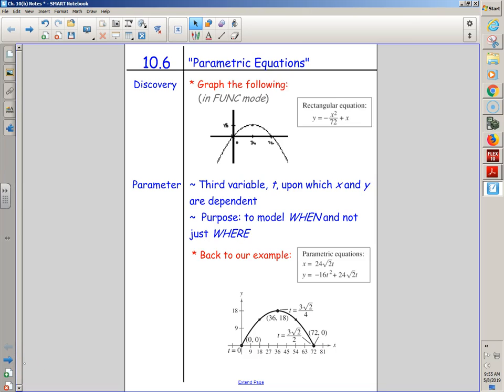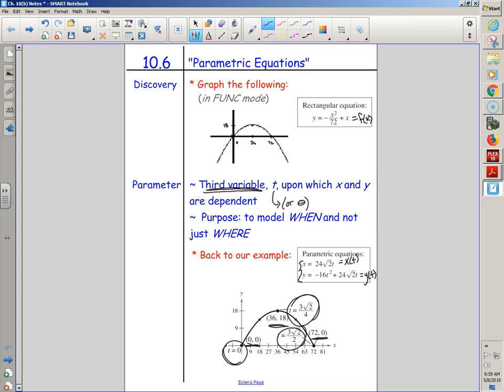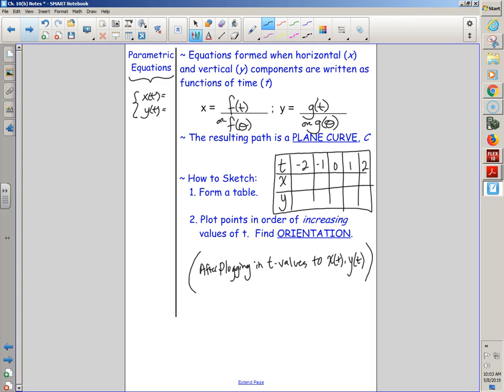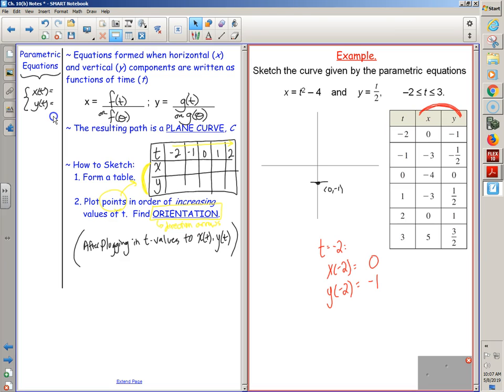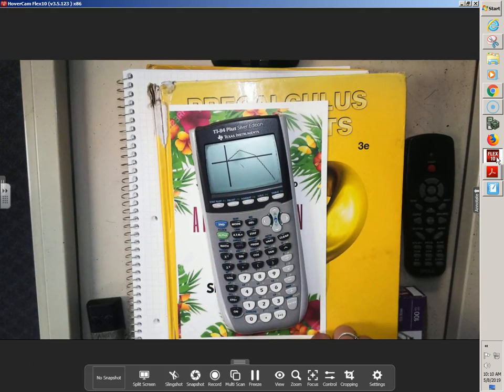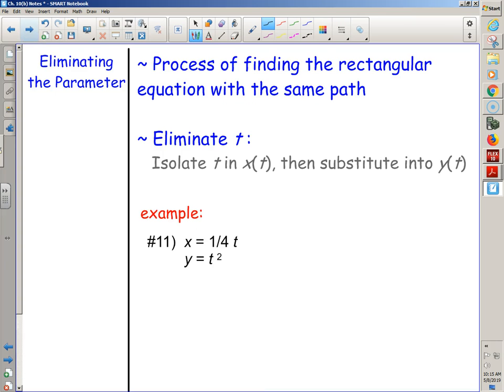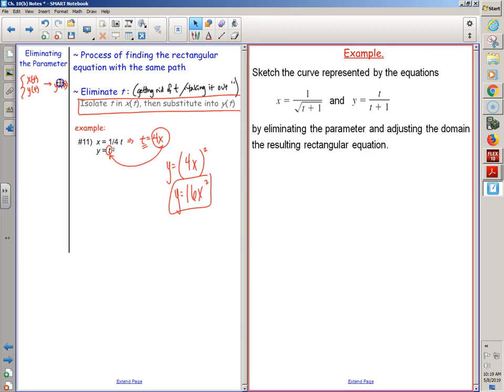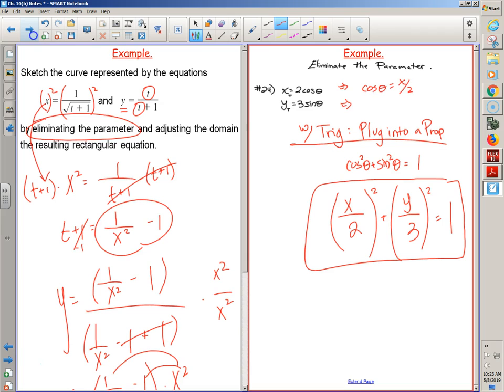Precalc 05 08 19